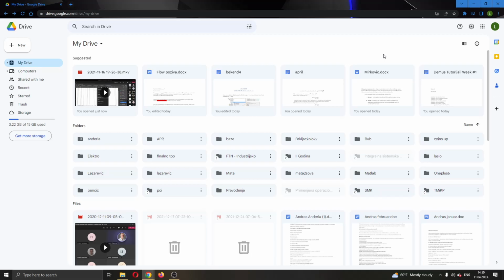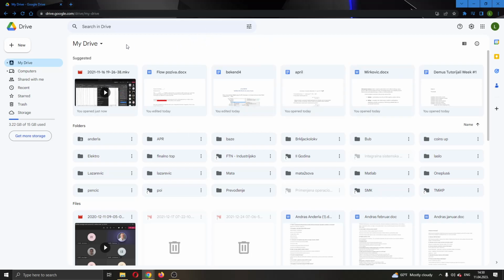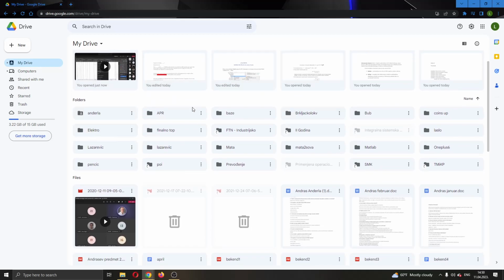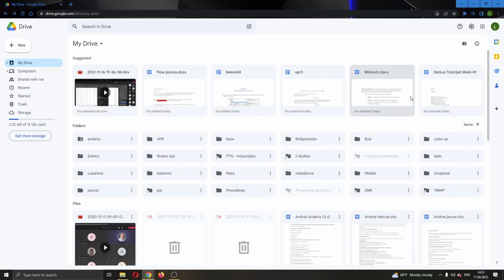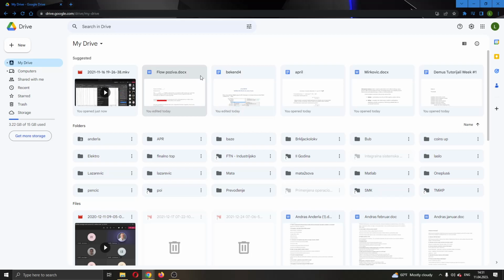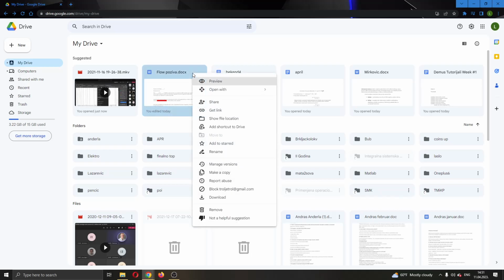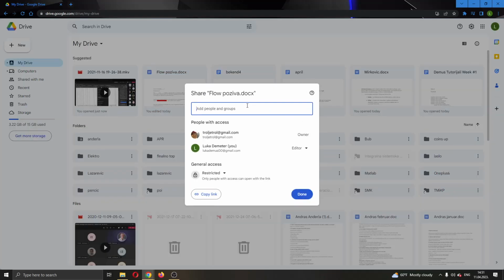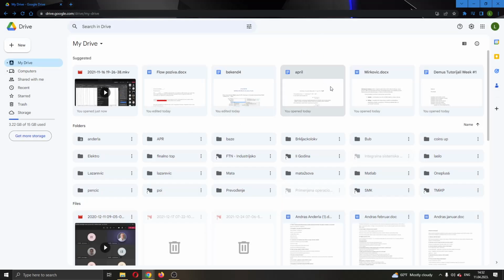How To Remove Access Google Drive Tutorial